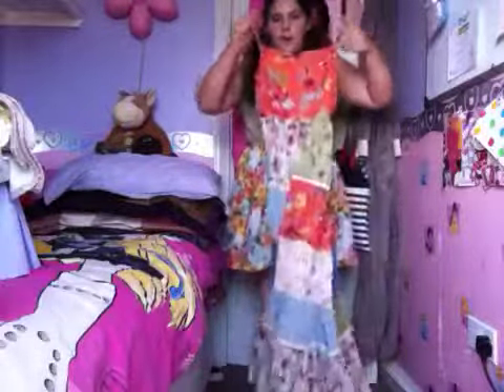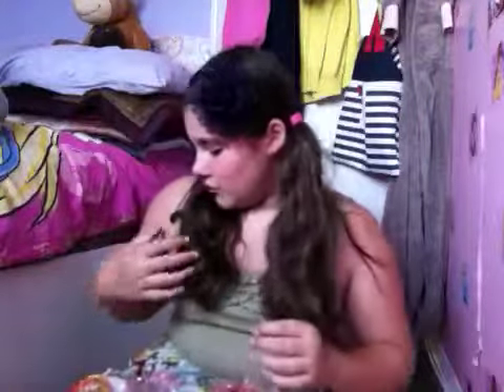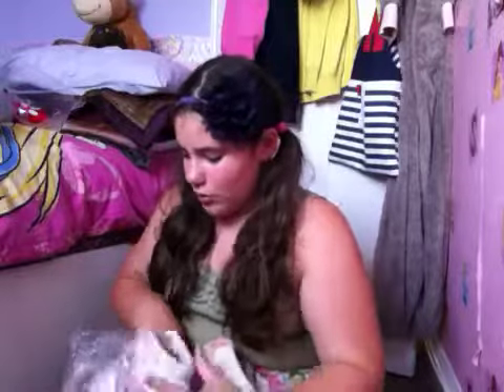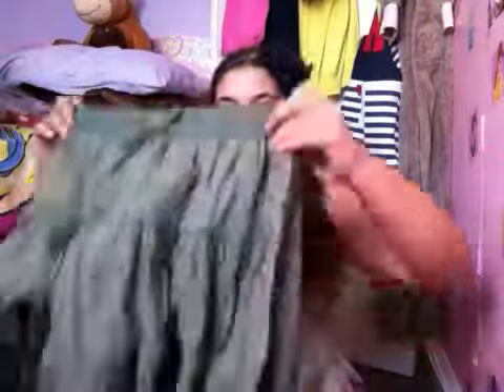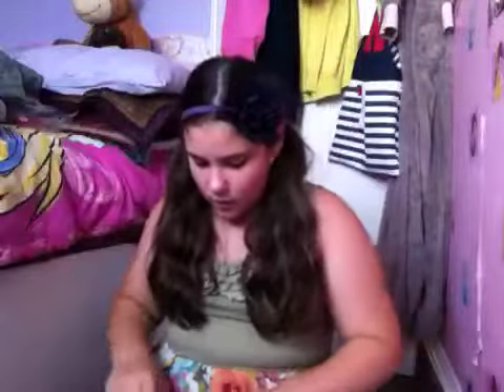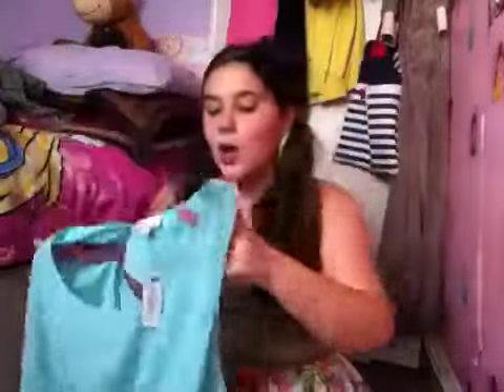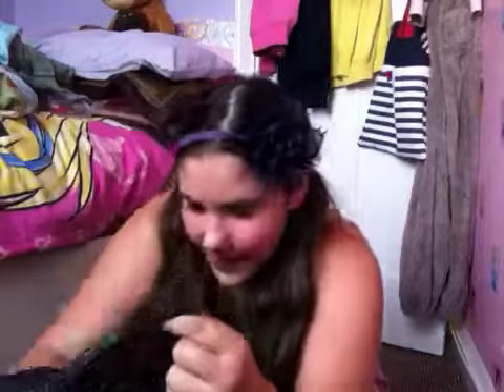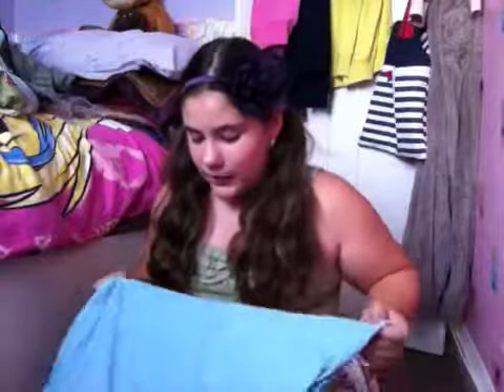What I have for holiday so far!💙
**open for coca cola**

Gabriella xoxo